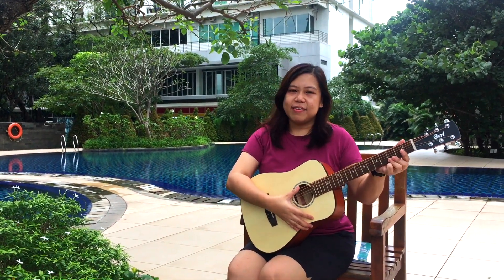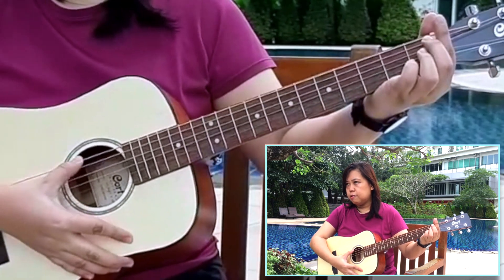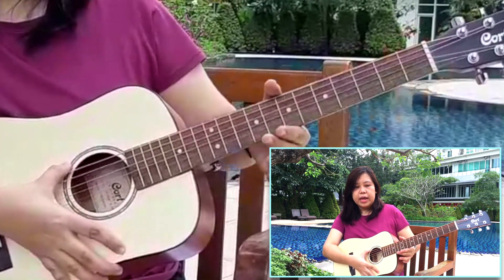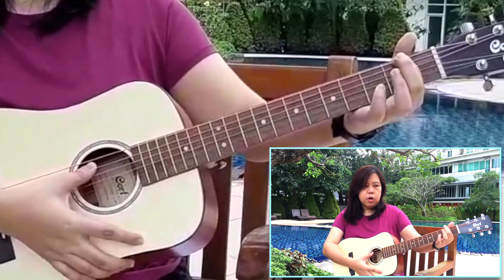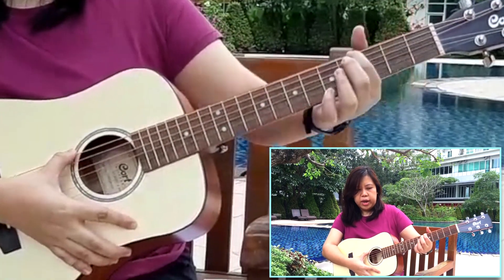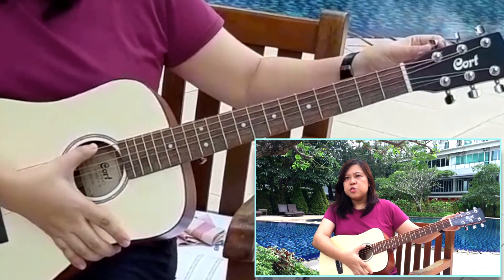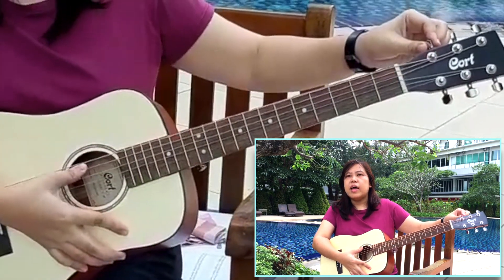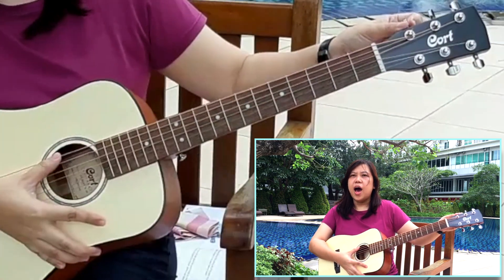How Does A Guitar Make Sound of Different Pitches?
This video shows how to change the pitch of sounds in a guitar in 3 ways:
   - the thickness of the string
   - pressing a string on a fret, along the fretboard
   - adjusting the tuning pegs to tighten or loosen a string

* Special thanks to Mr. Christopher Montarde for being my director and videographer.